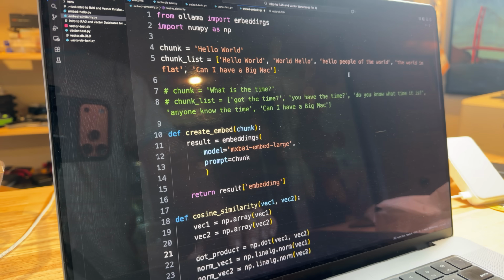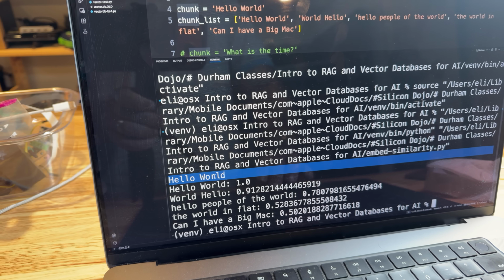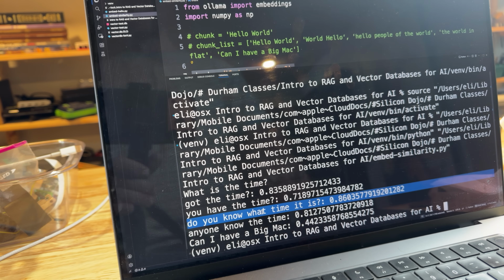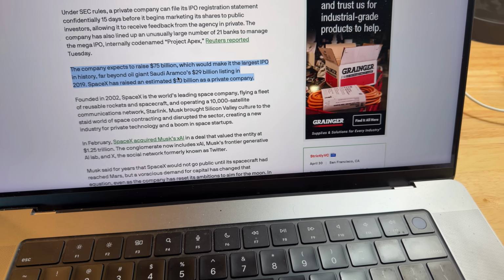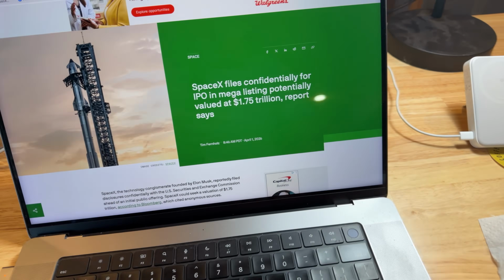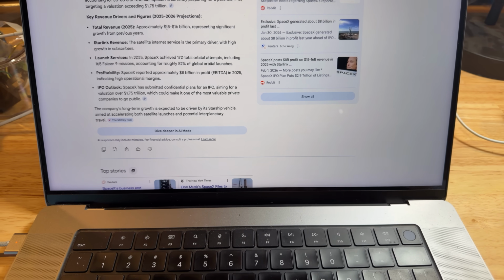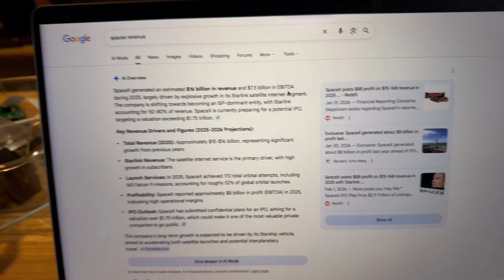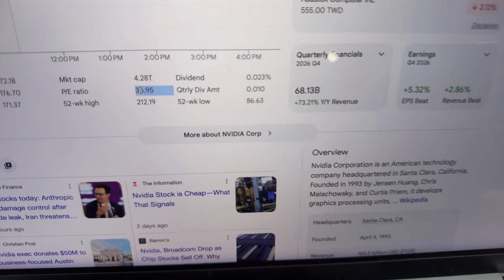SpaceX $1.75 Trillion IPO is Insane - AI Fraud Goes Galactic